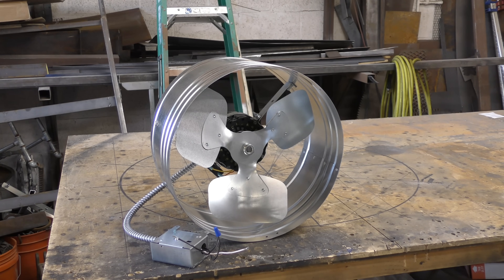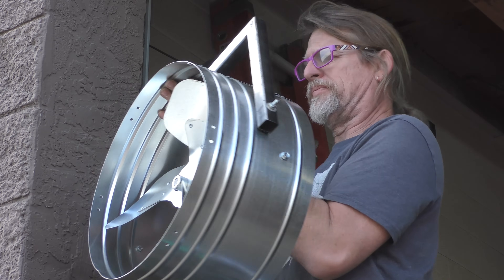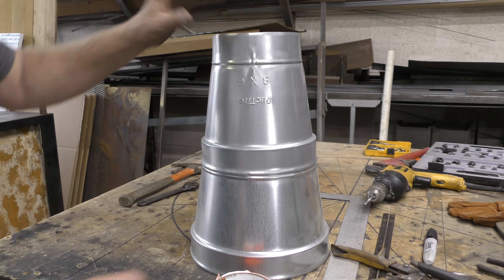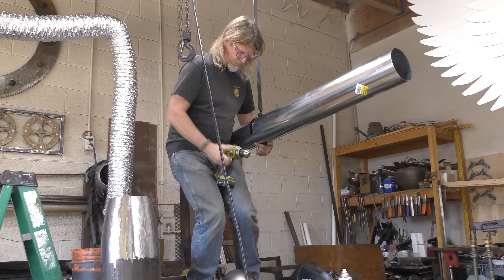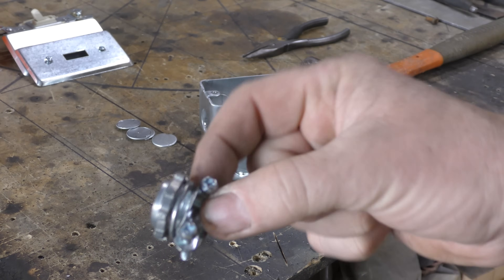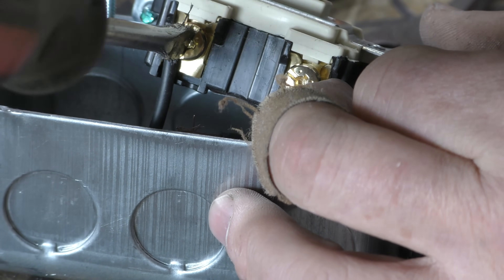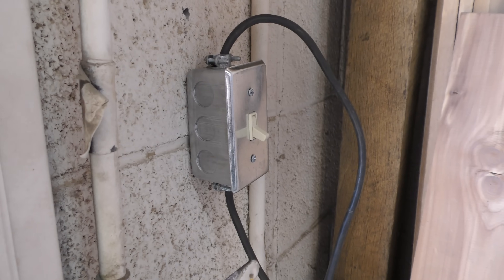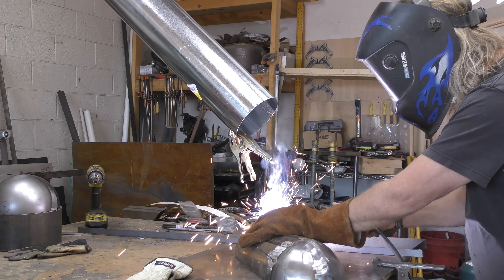DIY Fume and Smoke Extractor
**CAUTION** Please make sure to ground the electrical system. I missed that in the video however went back and corrected it.

I'm working on a new metal sculpture that will require a great deal of welding and with that comes a lot of smoke. So I had to build an extractor that could remove all of that smoke. After a quick search online and finding that most extractors were outside of my budget, I decided to build my own.

Here's a list of all the parts I used.

1450 cfm Attic Fan

12" x 10" duct reducer

10" x 8" duct reducer

8" x 6" duct reducer

25' x 6" flexible duct

6" 90 degree duct fitting

The electric parts are fairly standard and are easily found at the local hardware store.
Single junction box
single pole 15amp switch
1/2" strain relief

Good old snail mail:
16845 N. 29th. Ave #517